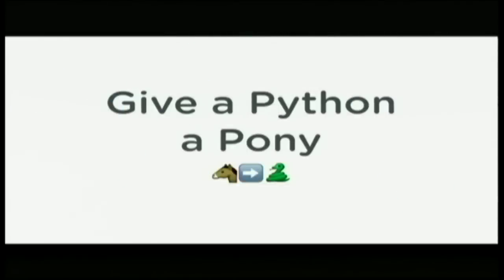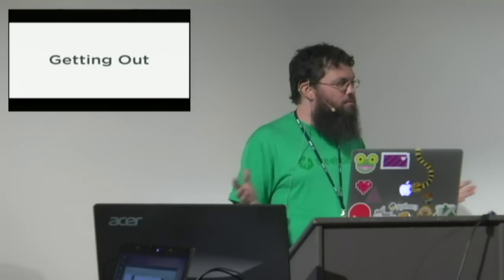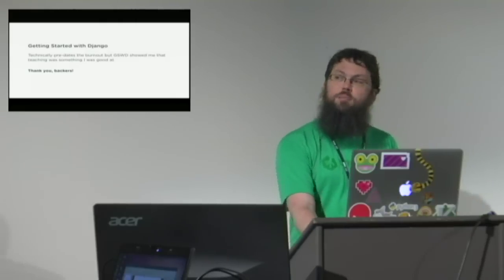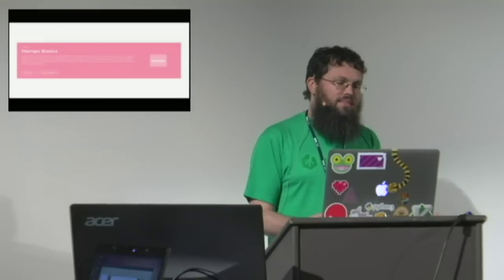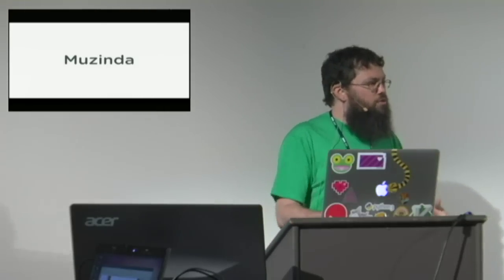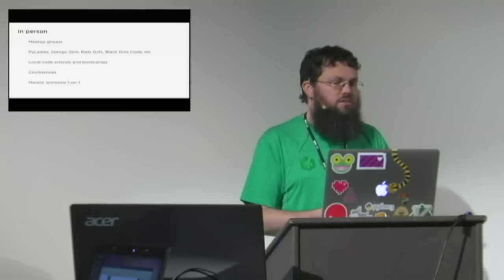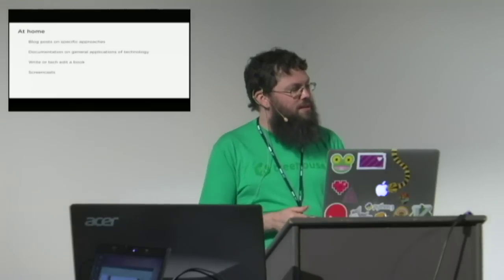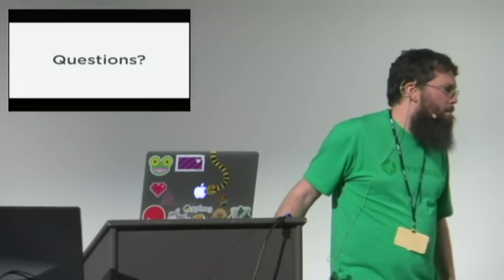Give a Python a Pony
Kenneth Love
A couple of years ago, I was faced with one of the scariest situations there is for a self-employed developer: I was burned out. The blinking cursor in Vim was taunting me and no number of GitHub issues could motivate me to churn out more than a few lines of code in a day. This burnout, though, led me back to an early love: I started teaching full time.‹br/›‹br/›This is a talk in two parts. In part one, I’ll talk about some of the teaching triumphs I’ve had and witnessed thanks to a new career, the Python and Django worlds, and my employer, Treehouse (and others!). In the second part, I’ll share ways you can start teaching in your own communities and using your own talents, so we can all make the world better through learning.